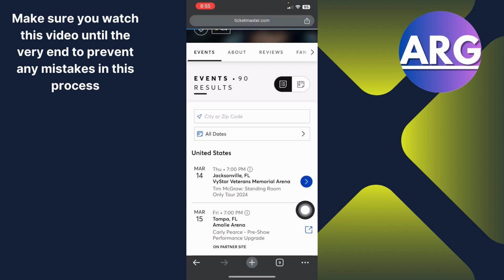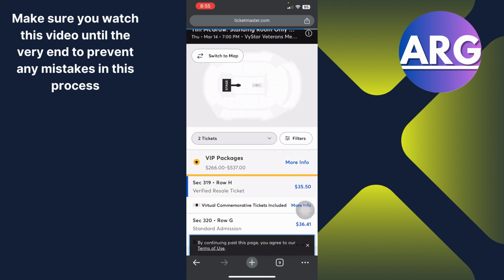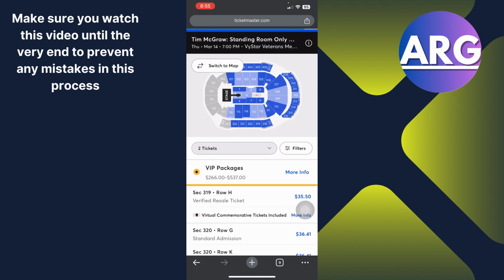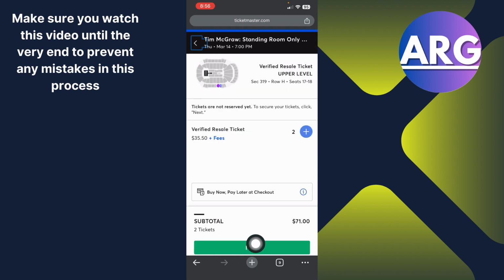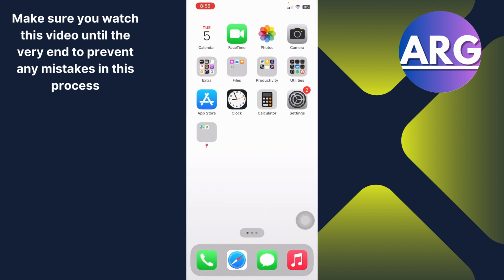How to Add Tickets to Wallet Ticketmaster (2024 Guide)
How to Add Tickets to Wallet Ticketmaster

In this video I have showed you how to add tickets in apple wallet for ticketmaster . The process is simple and Easy to do. Follow these steps and add ticketmaster tickets in wallet.